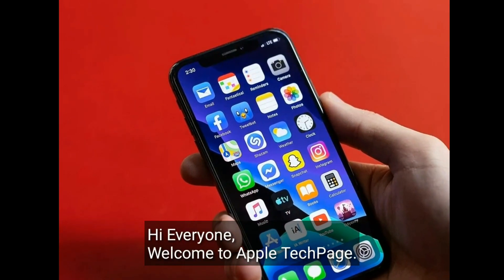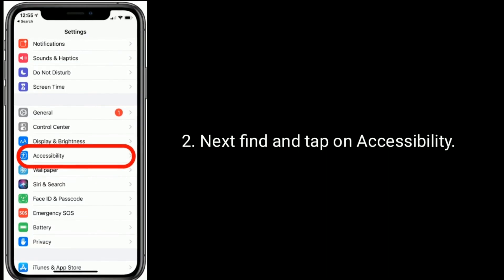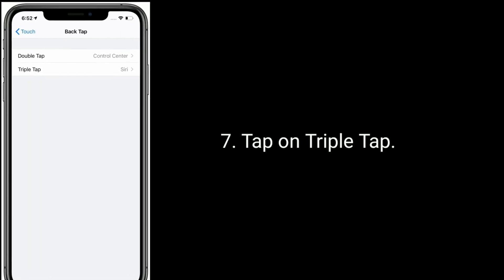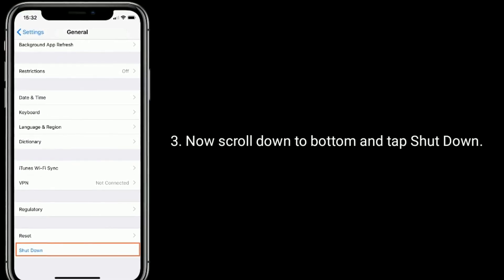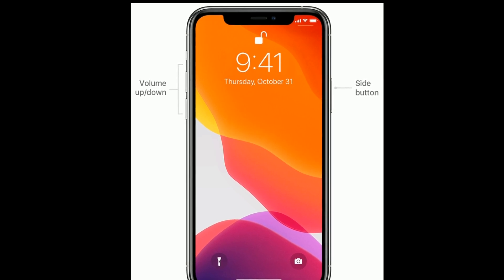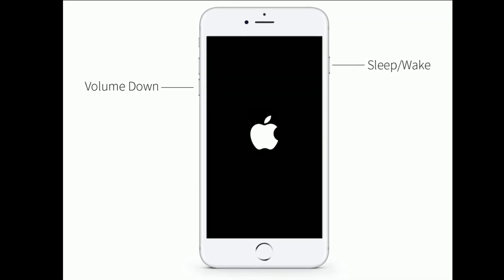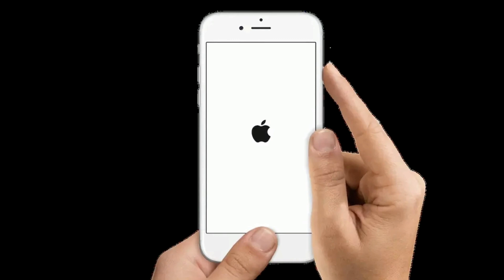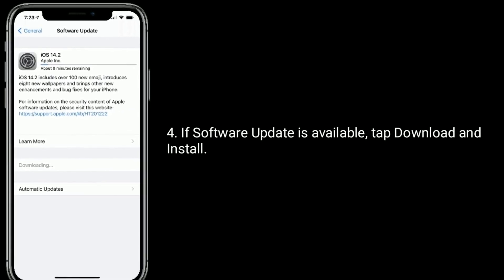How to Fix iPhone is Taking Screenshots by itself in iOS 14?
How to fix iPhone Randomly takes screenshot by its own after iOS 14, iPad takes screenshot by itself, iPhone 8 and 8 plus taking screenshot by its own, how to stop accidental screenshots on iPhone in iOS 14, iPhone automatically taking screenshots, why does my iPhone 11 take screenshots by Itself, how do I stop my iPhone from taking screenshots.